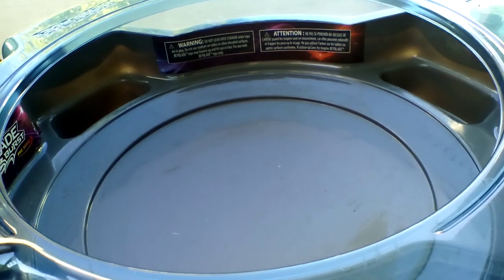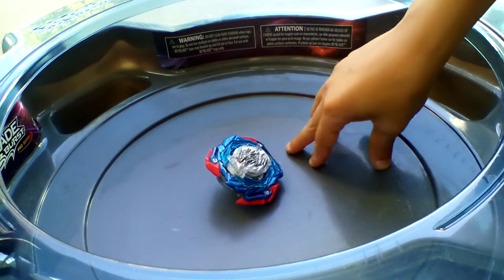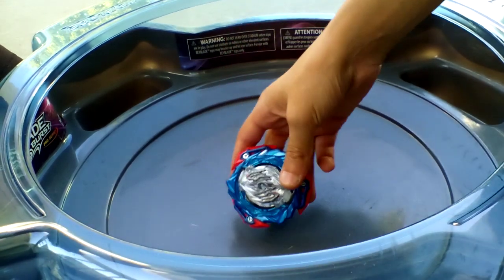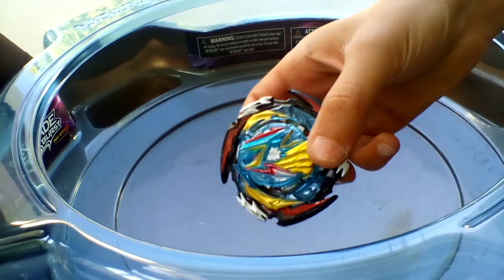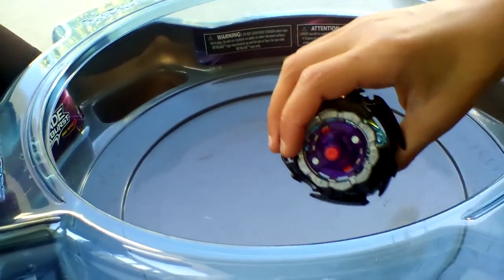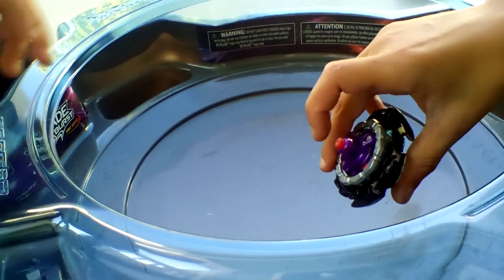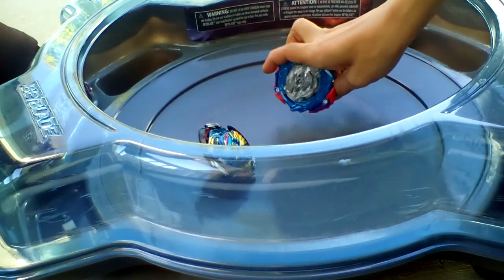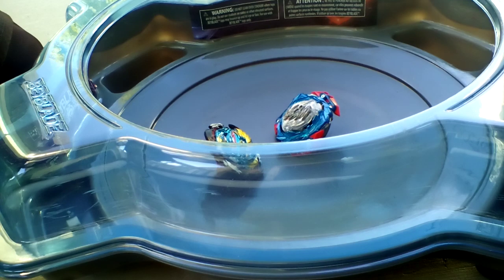Illegal Beyblade Series Part 5 - Left Spin Valkyrie vs Dynamite Belial Without a DB Disk